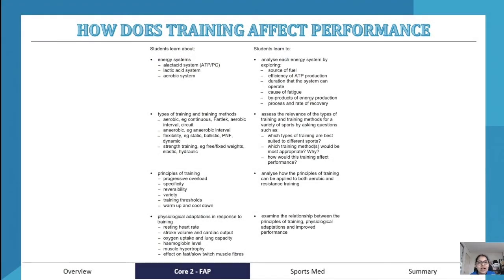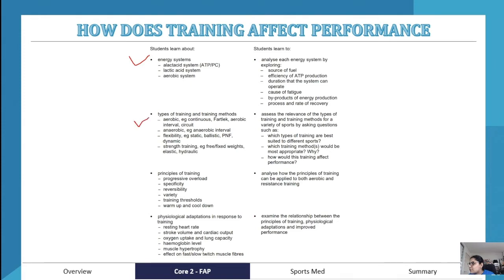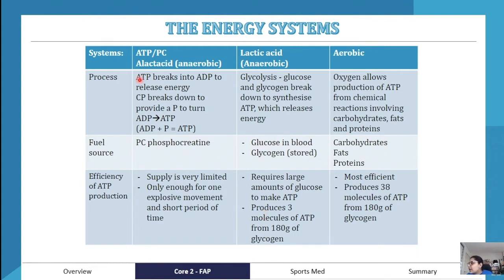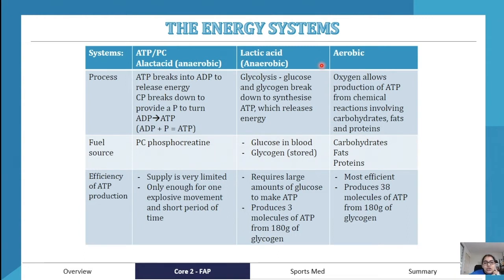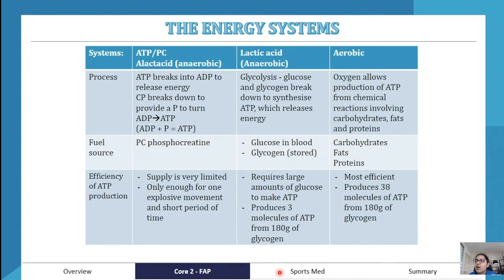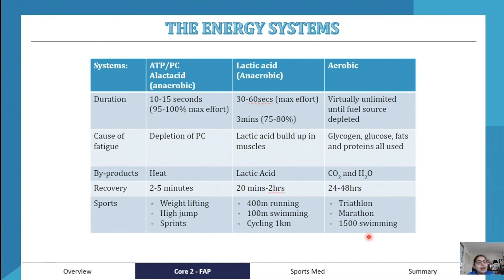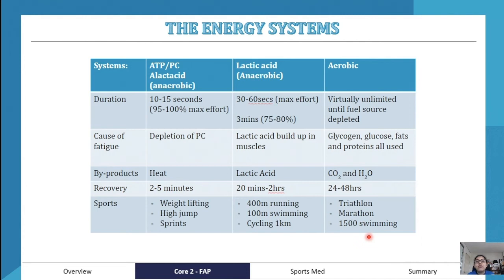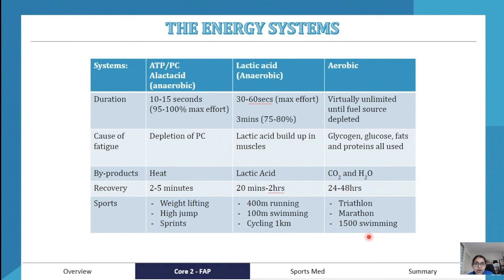The Energy Systems | HSC Year 12 PDHPE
An expert summary on The Energy Systems for HSC Year 12 PDHPE. Covers everything you need to know including; ATP, Fuel Source, lactic acid, aerobic, and more!

Want more help? ATAR Notes publishes amazing Course Notes & Topic Tests for HSC Year 12 PDHPE.